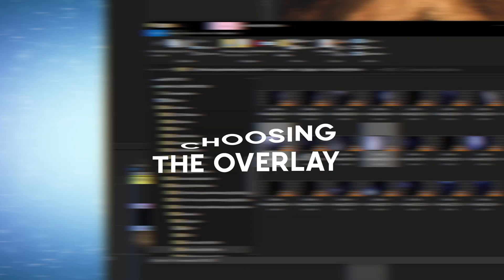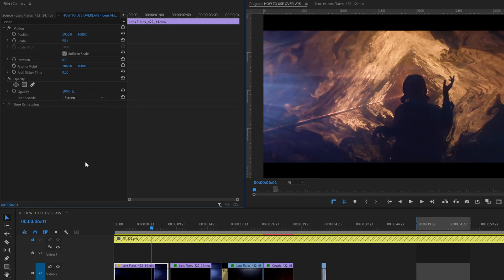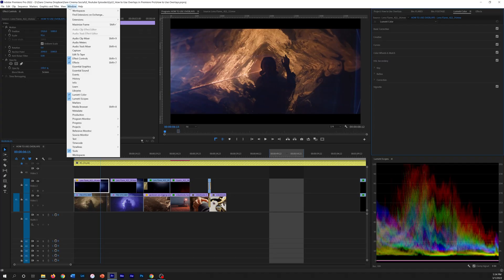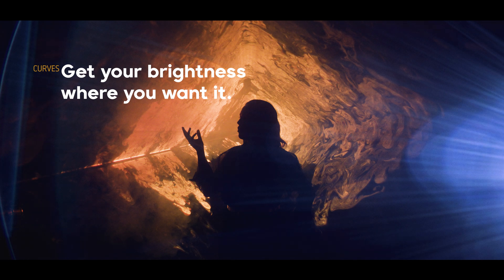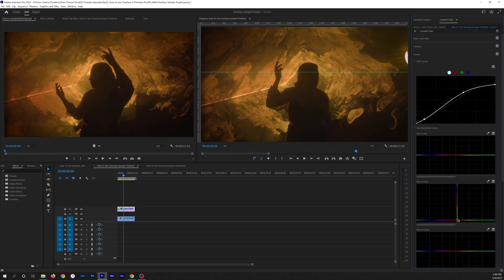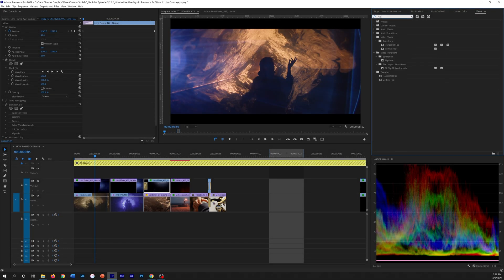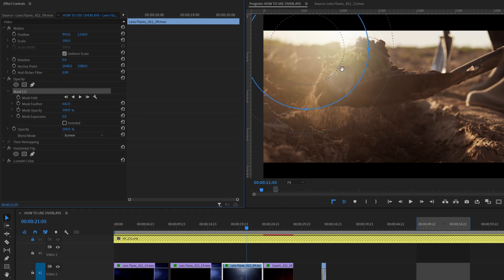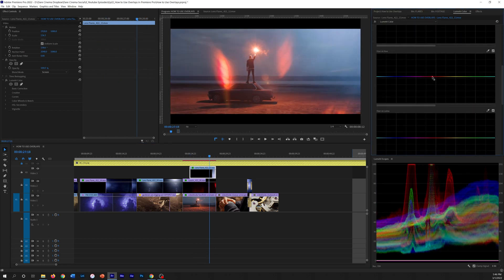How to Use Overlays in Premiere Pro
In this episode “How to Use Overlays in Premiere Pro” I am going to give you a quick tutorial on how to use overlays to make a shot look better by adding visual complexity to the scene.

This is for complete beginners as well as intermediate Premiere Pro Editors who haven’t experimented with overlays or who aren’t familiar with blending modes.

If you are looking to find specific content faster use this table of contents:

02:06  Choose Your Overlay
02:44  Choosing Your Blending Mode in Premiere
03:30  Adjusting Color and Brightness of your Overlay in Premiere
05:04  Finalizing Overlay Placement
05:50  Use Masks to Hide Unneeded Areas in Premiere
06:37  The Importance of Experimenting